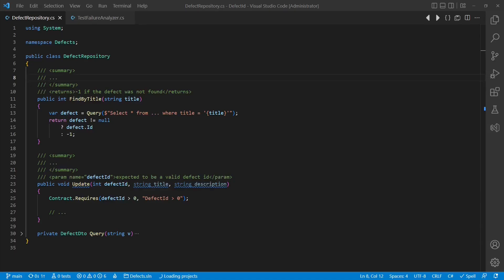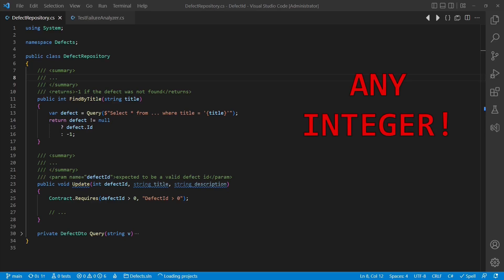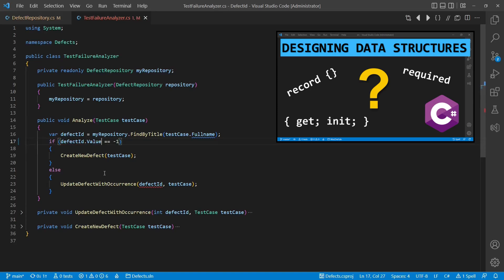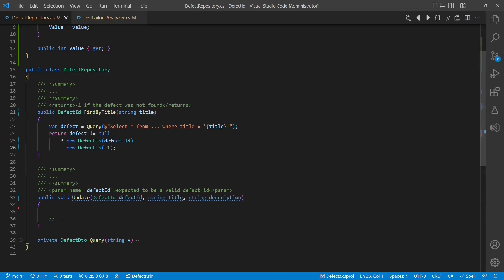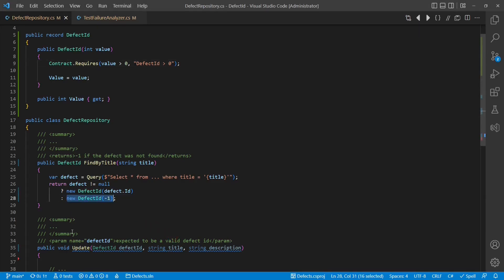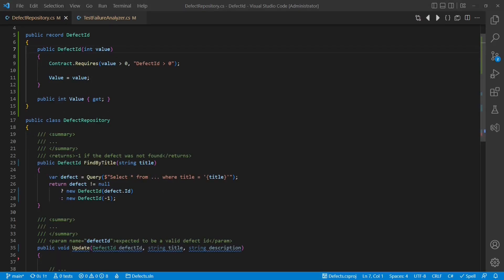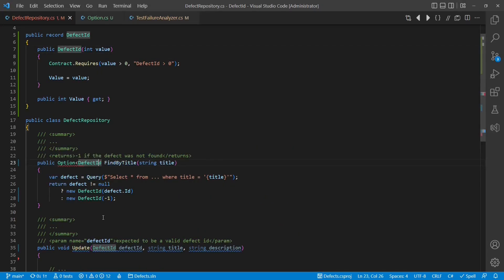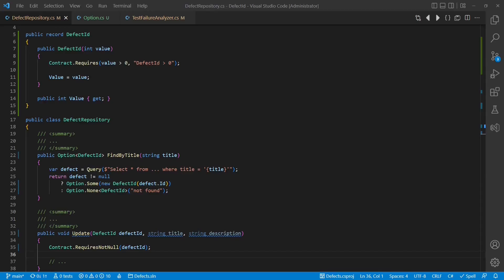2 SIMPLE Steps for a More Expressive Design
Avoiding primitive obsession makes your source code not only more expressive but also less error prone.